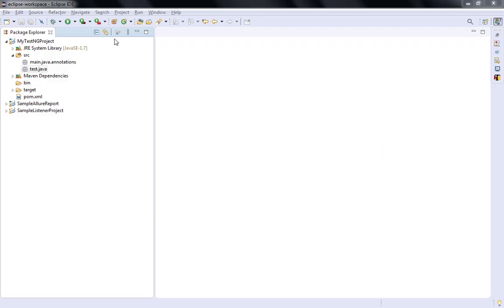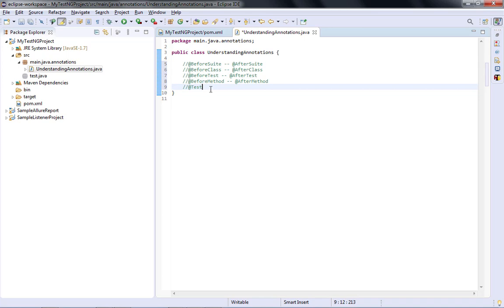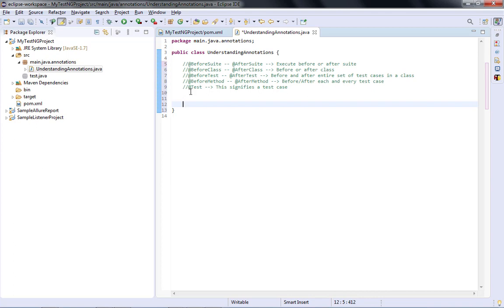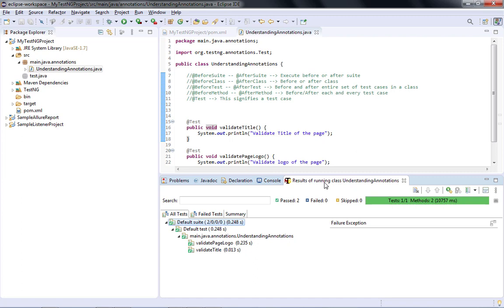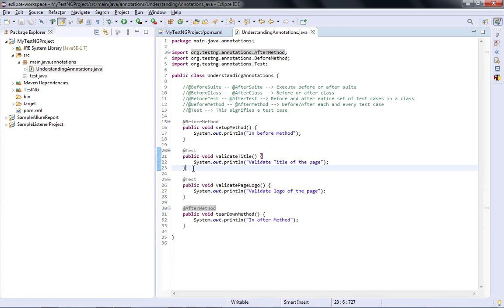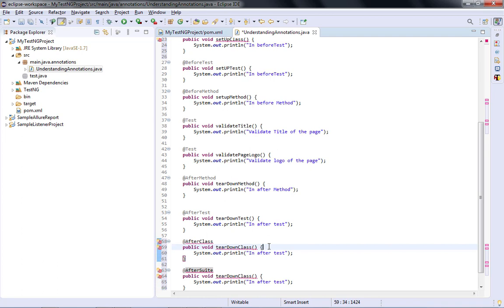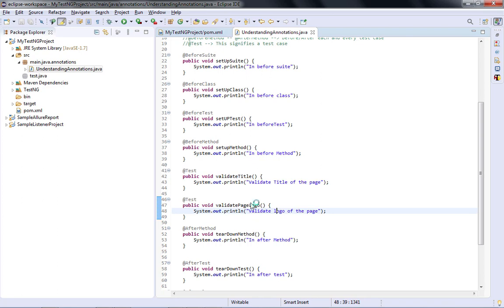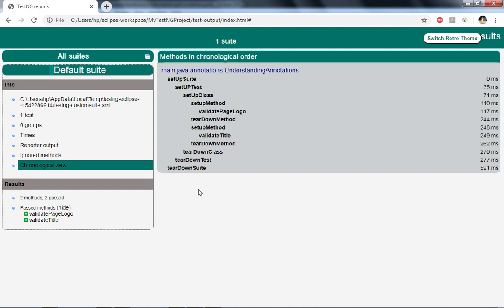Create & Run First TestNG Class || TestNG Annotations || Execution Sequence (Series - Part 2)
This video would help us to kickstart on working with TestNG. So, by the end of this video, you should be able to do the following:

1. Create your first TestNG Class
2. Run your first TestNG Class
3. Have knowledge on different TestNG Class Annotations
4. The sequence of annotations in which TestNG executes them
5. The default TestNG Reporting

感谢您观看
شكرا للمشاهدة